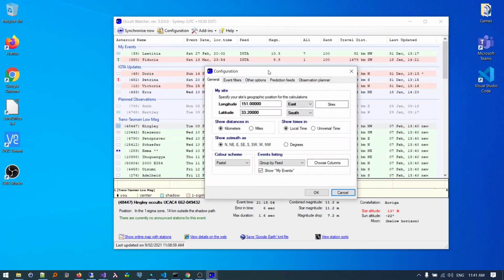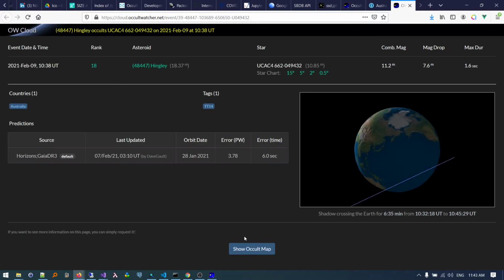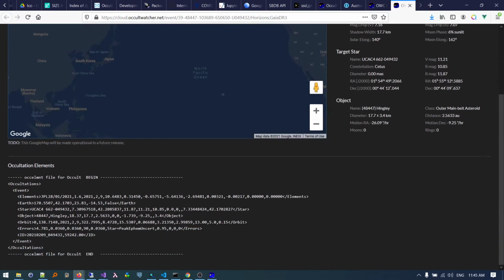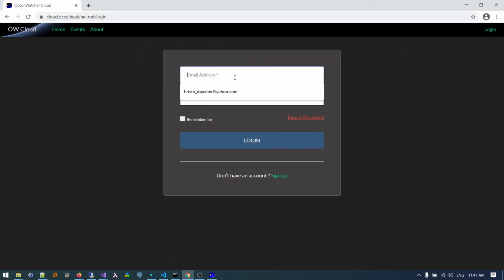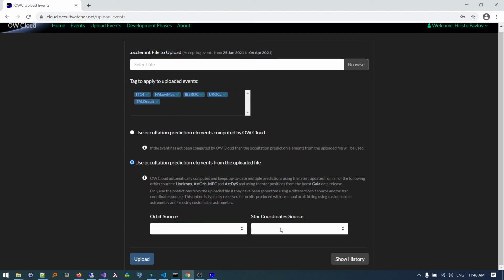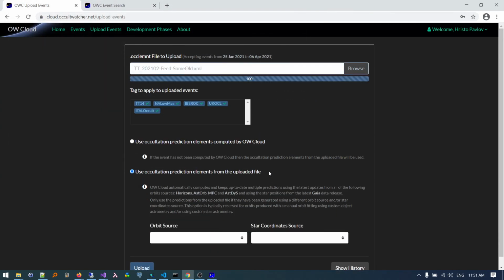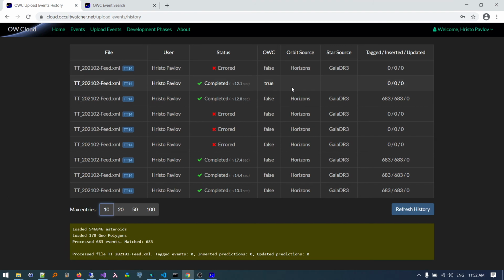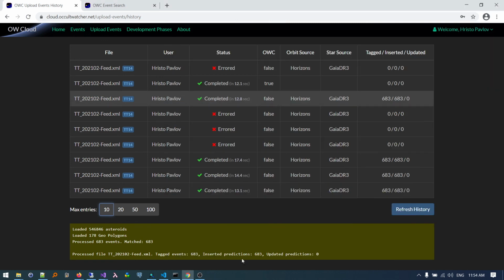Tagging events in OWC using Occult's XML files